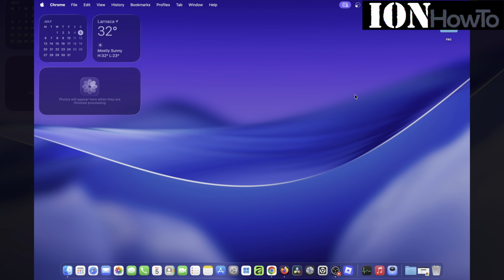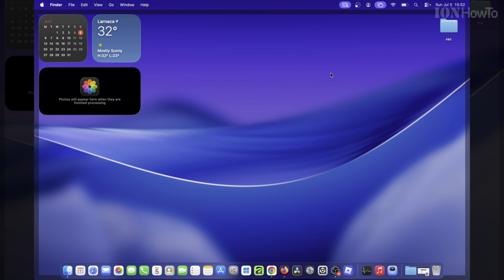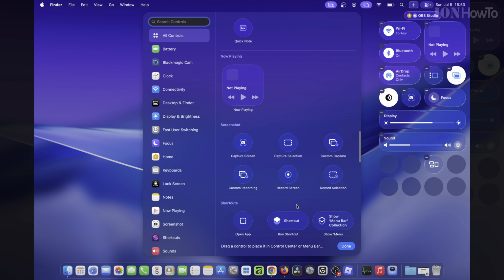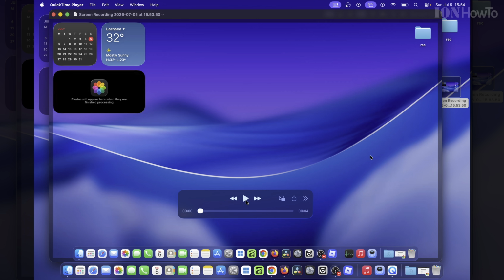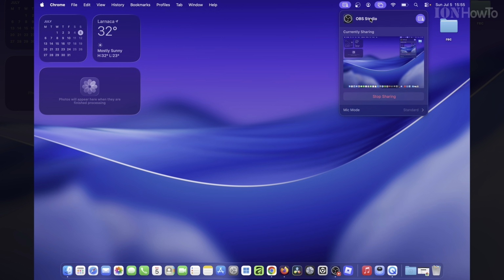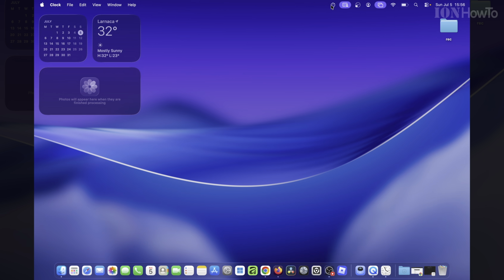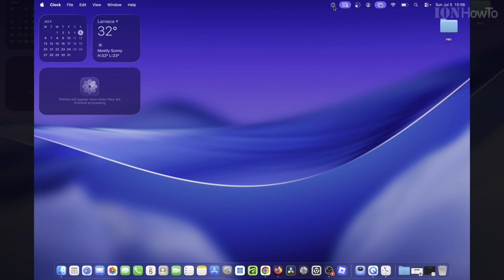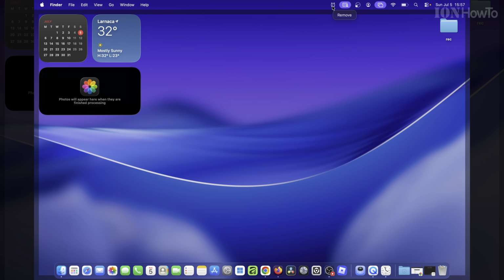Customize Control Center on Macbook Air M5 - Change These Settings on your Mac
Color Midnight.

macbook air usb c hub Watch the video carefully without skipping to see all the steps needed in this video.

Any questions?